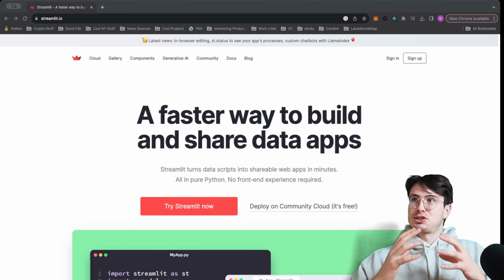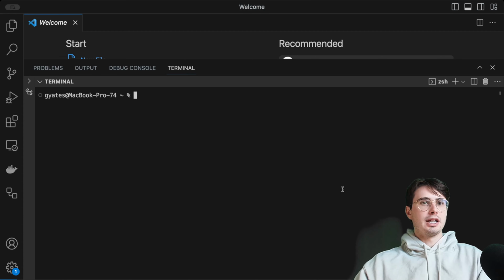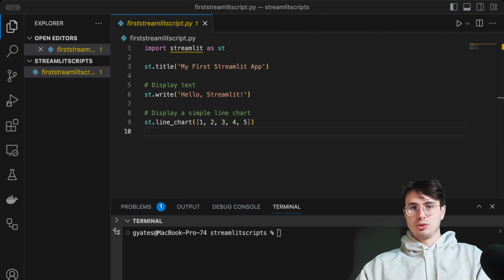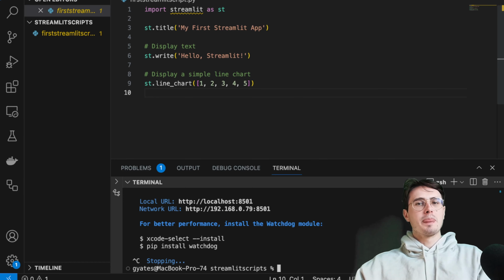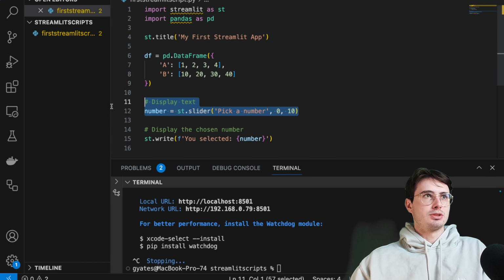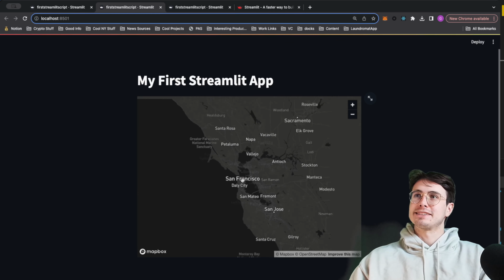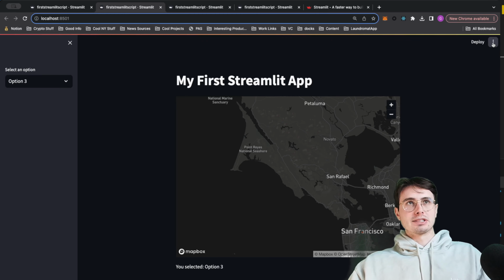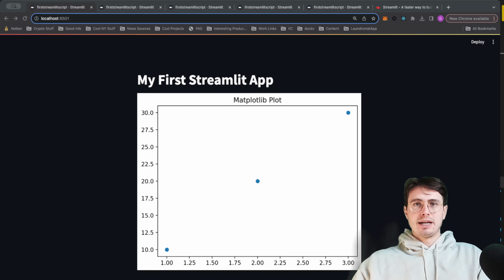Beginner's Guide to Using Streamlit: Introduction to Building Simple Python Web Apps!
Unlock the power of Streamlit with this step-by-step tutorial! Dive deep into the world of interactive web apps, data visualizations, and machine learning integrations. Whether you're a beginner or an expert, this guide will provide you with the tools and techniques to create dynamic web applications effortlessly. Boost your Python projects with Streamlit's intuitive interface.